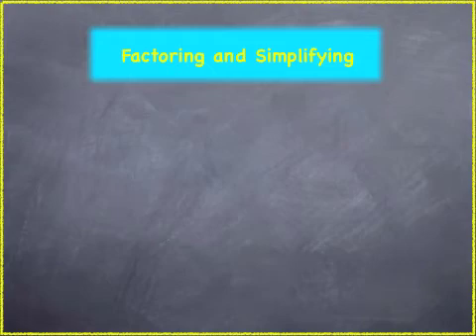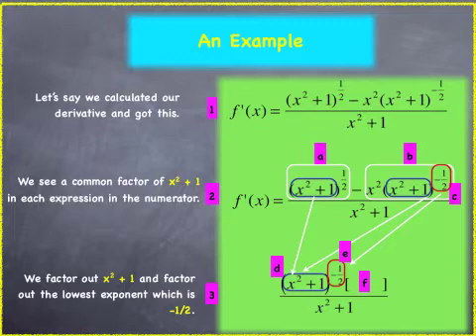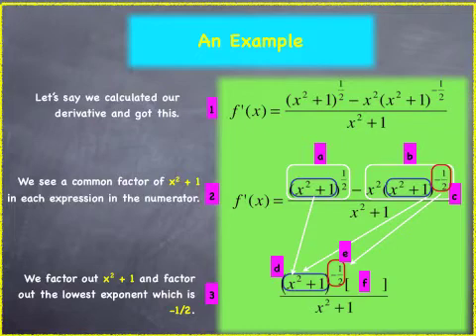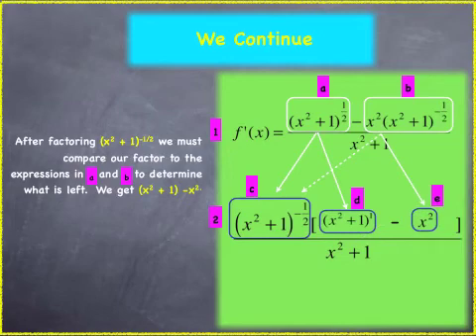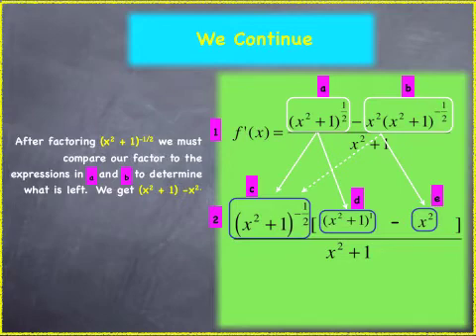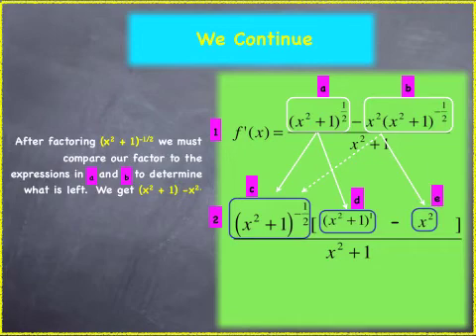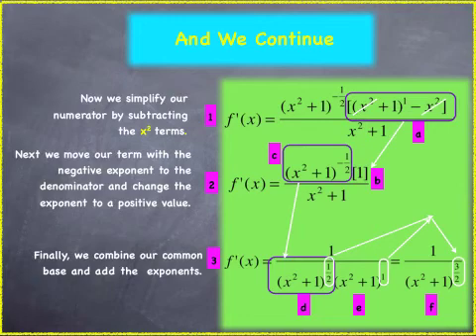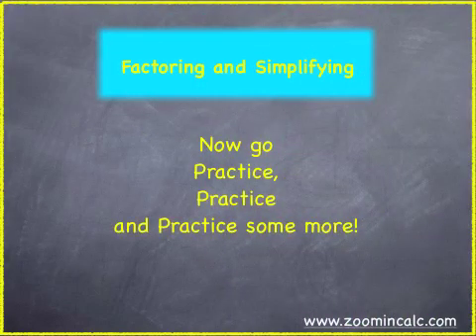Factoring and Simplifying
This calculus video tutorial shows factoring and simplifying derivatives.